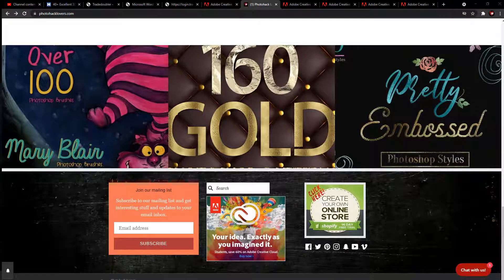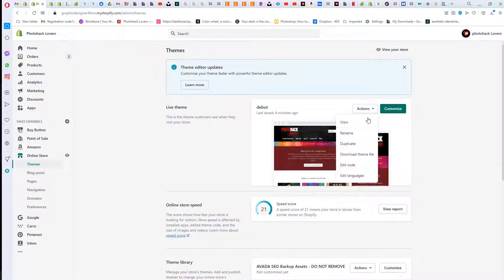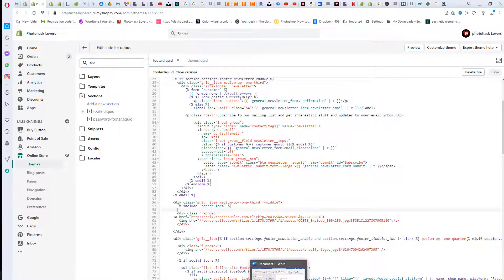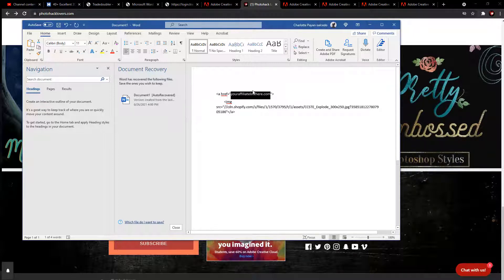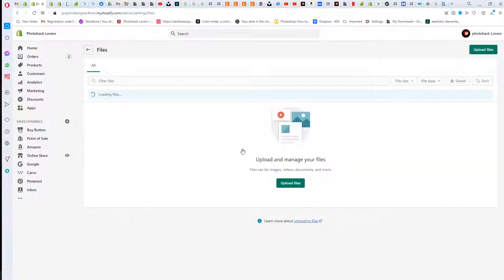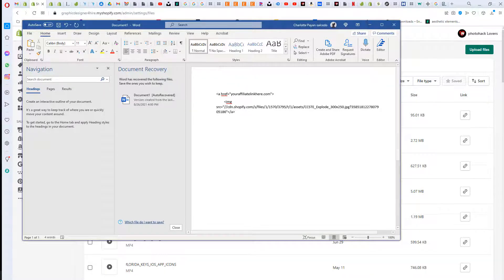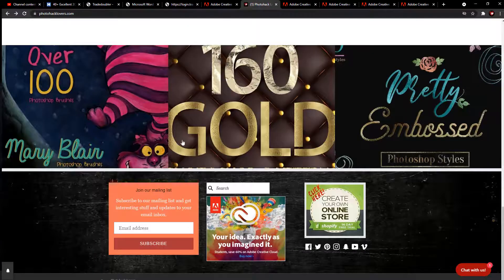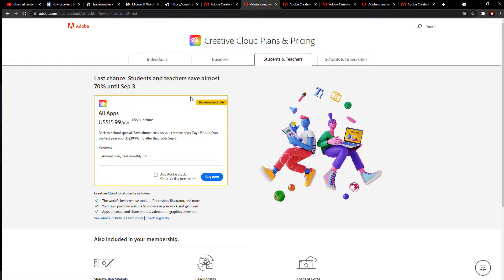How to Edit the Footer Code in Shopify Debut Theme | Shopify Tutorials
learn how to edit the footer code in the default shopify theme debut, change the content and add your own ads, pictures or whatever.
Here is the snippit of code you need to add a linkable image
00:00 Intro
00:15 Adding the code to the footer in the shopify debut theme
03:49 Discussing closing tags